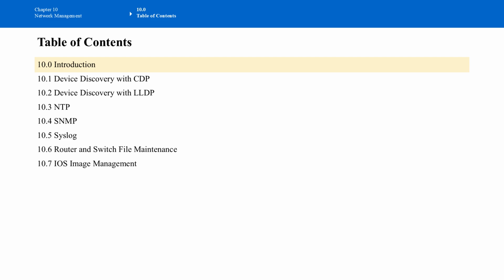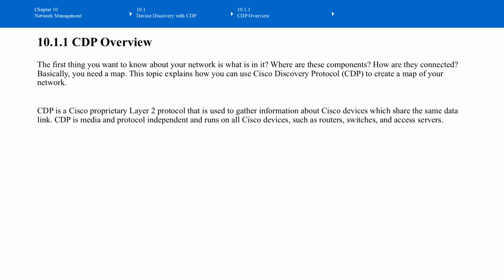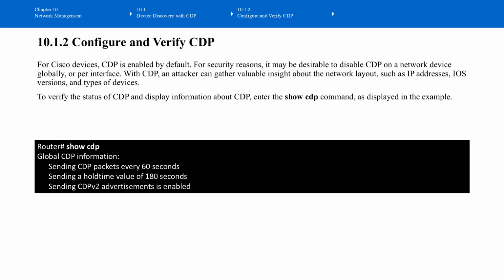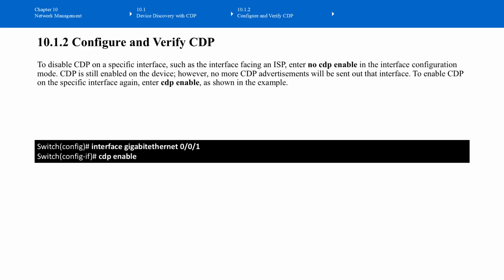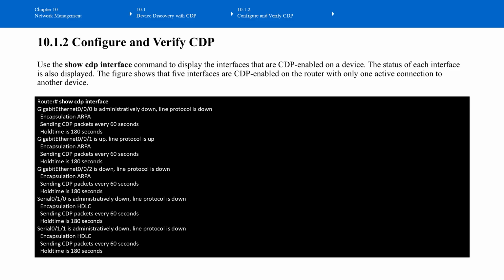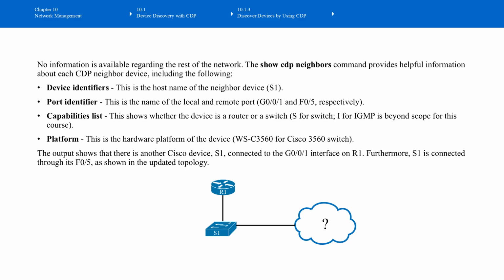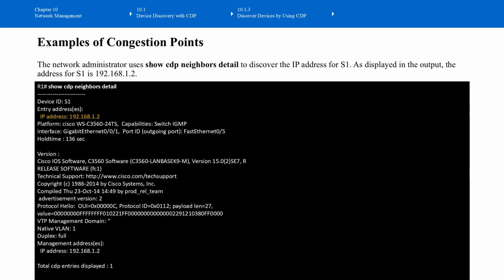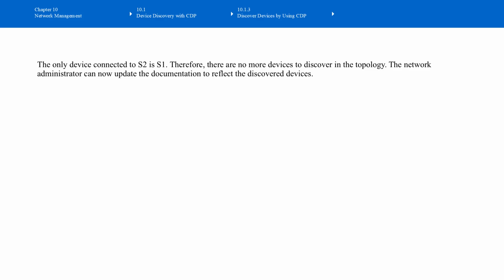10.1 Device Discovery with CDP